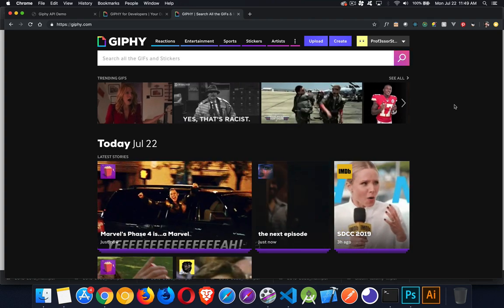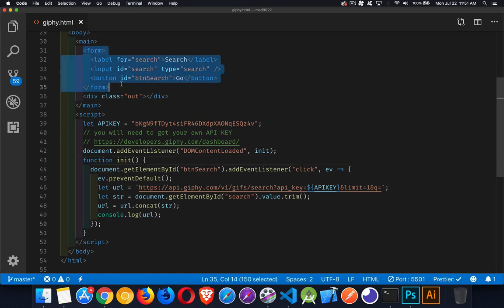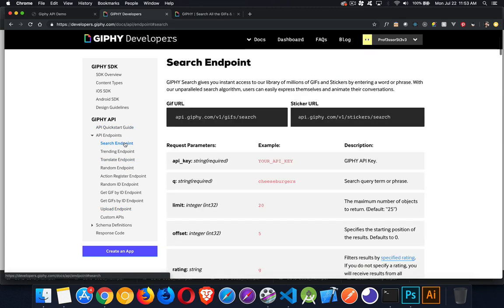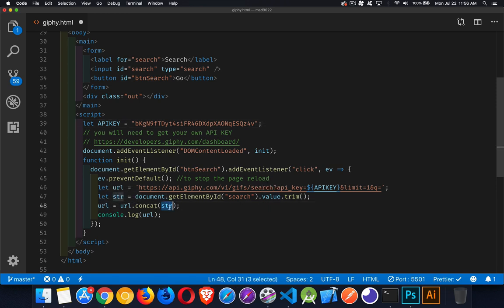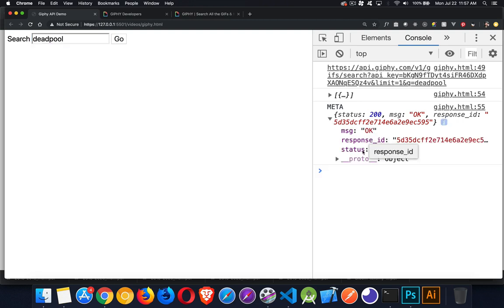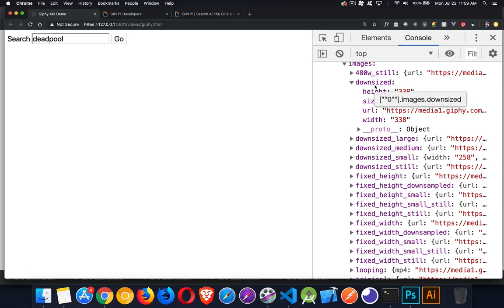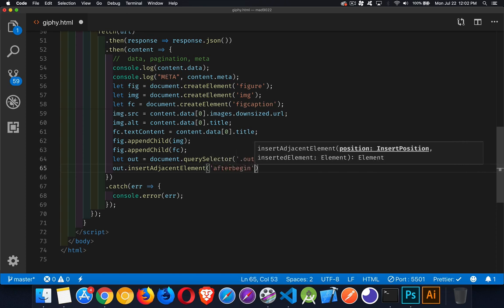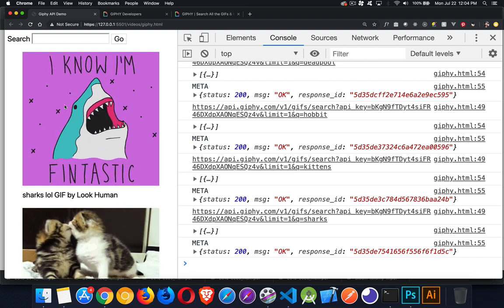How to Use the Giphy API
This tutorial explains how you can add support for Giphy to your own web pages.